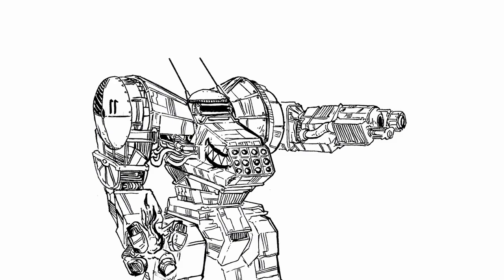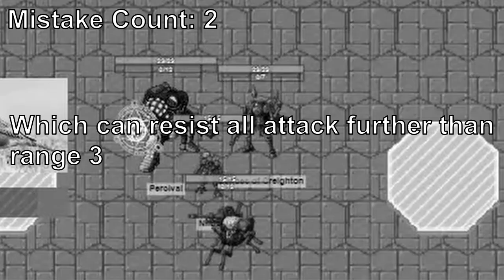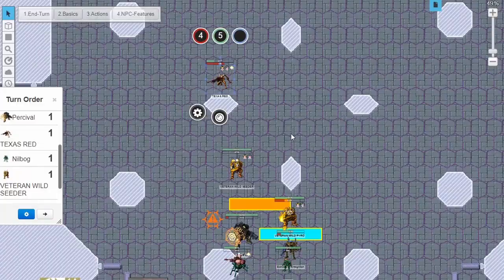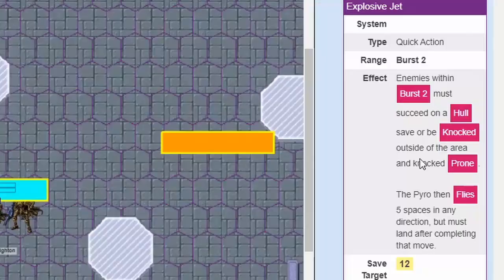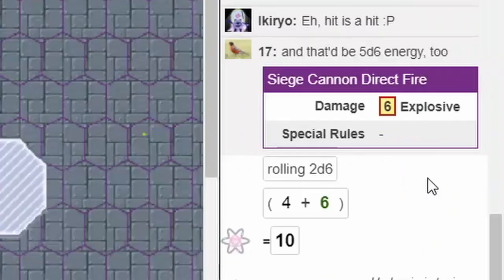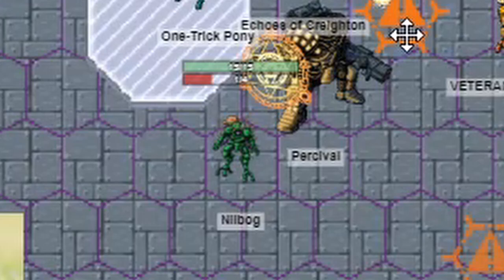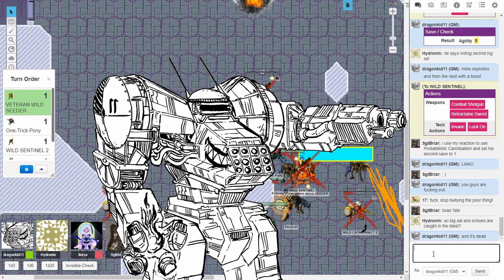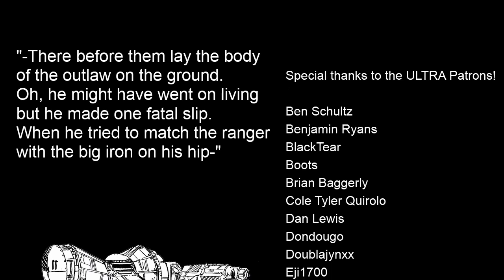The Running Mech, a Lancer Battle Report, Episode 5: Big Iron Match (OP Remade)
In this episode of the Running Mech, I actually have actual players running the player mechs to smooth out the process and play Lancer like it's intented to be! We will also have the first ultra NPC appearing (and dying) in the series!

UPDATE:
Had to change out the previous opening for being potentially epilepsy inducing, so I'm going rerender and reupload every single The Running Mech episodes so far with the new opening!

Table of Content:
0:00 Intro
0:26 Mission Summary
0:49 Session Intro
1:05 Session Start
1:50 Round 1
4:48 Round 2
8:50 Round 3
11:01 Round 4
13:08 Session Complete and Final Summary